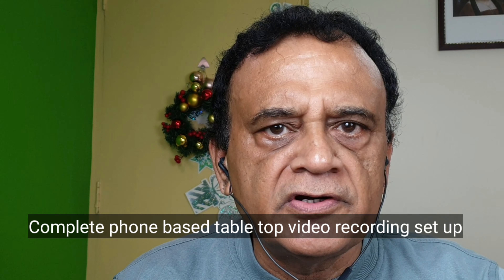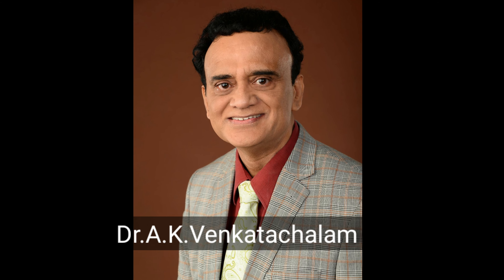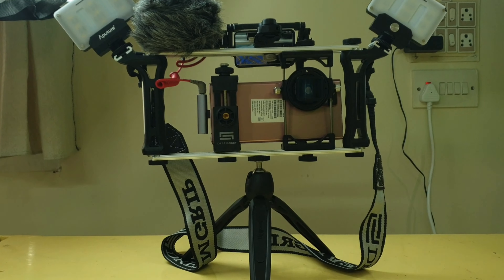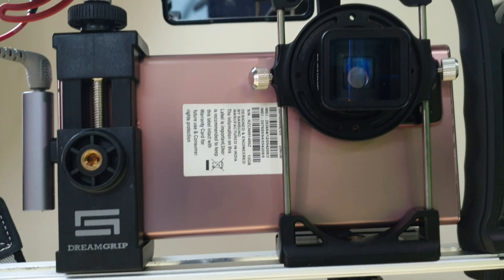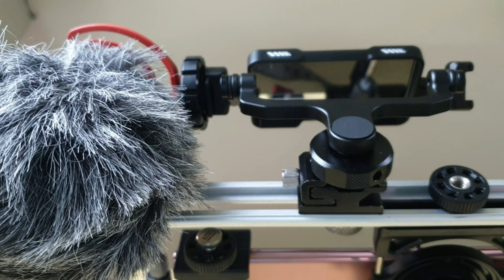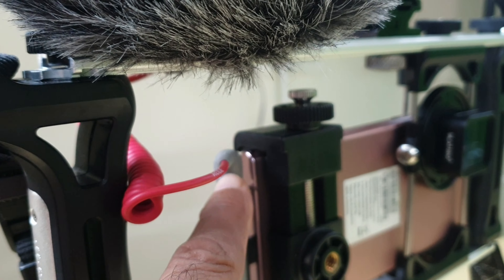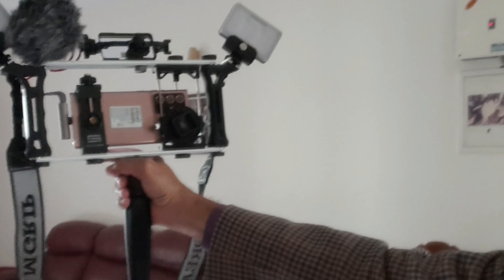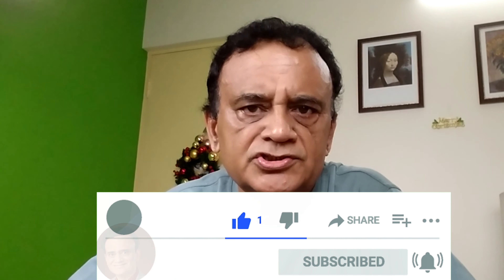Complete phone videography setup with Dreamgrip evolution Pro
This Dreamgrip evolution Pro based phone videography setup rocks! One can frame properly in talking head videos, record surgical procedures, record client interviews and also use it for vlogging. By attaching different lenses, one can record closeups, wide shots, mcro, fish eye and anamorphic footage.